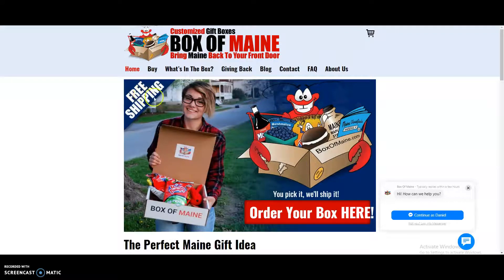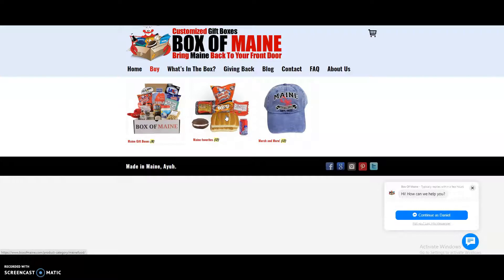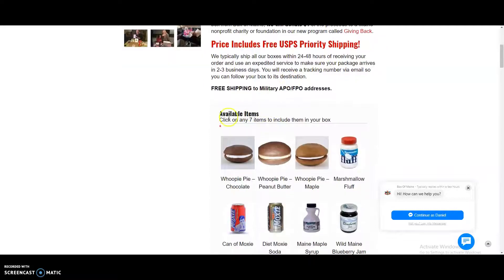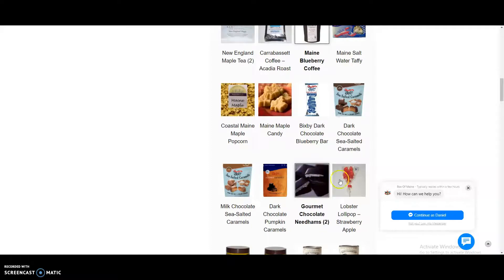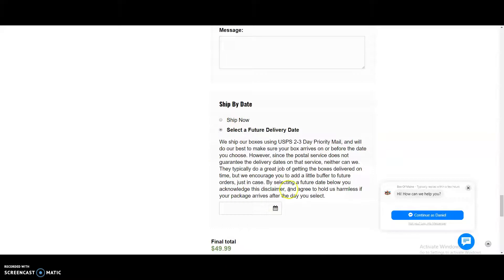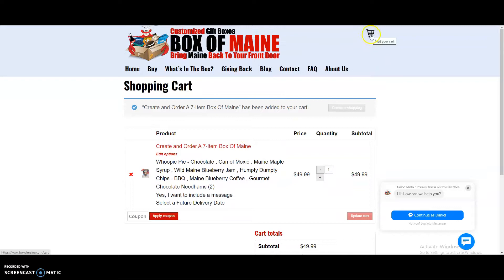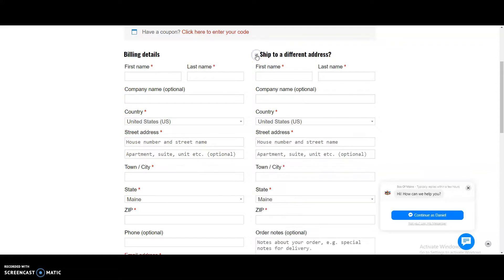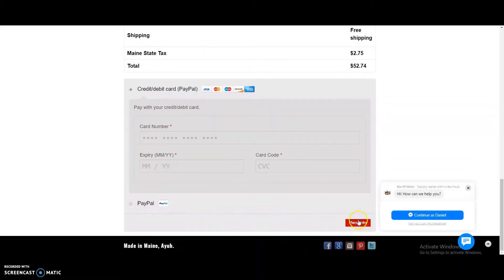How to add a Box of Maine to shopping cart and complete order.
In this video I will briefly go over our checkout process on BoxofMaine.com
When you are ready to buy, all you need to do is hit the buy tab at the top, choose which category you want to make a purchase from. Maine Gift Boxes, Maine favorites like Red Hot Dogs, Whoopie Pies, Split top Hot Dog Rolls, Can of Wild Maine Blueberries, Moxie Soda, Whoopie Pies and more. Click add to cart, proceed to checkout, fill out your billing information and the shipping address. Finish with payment information and click place order.